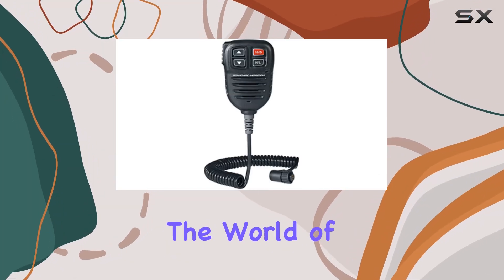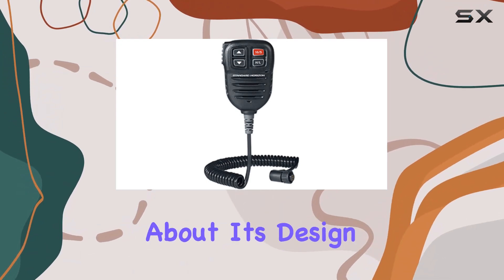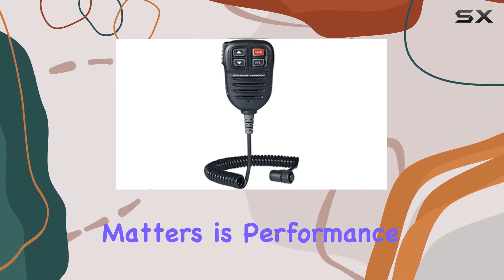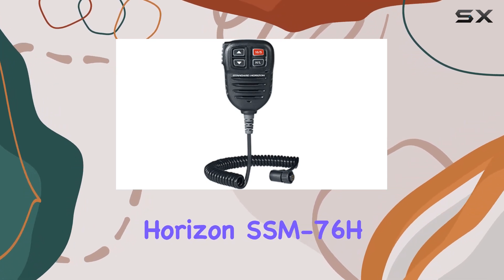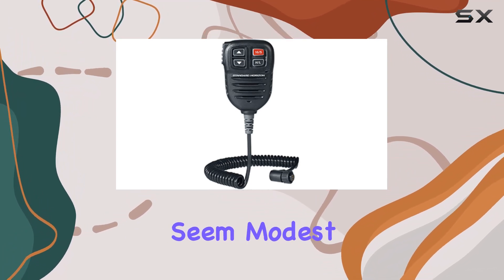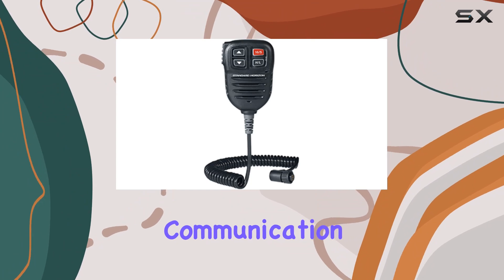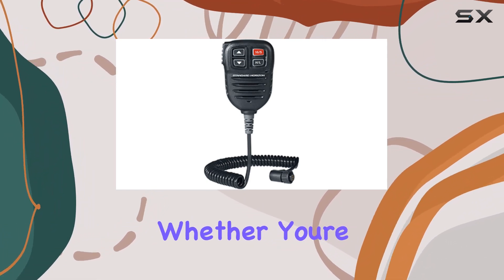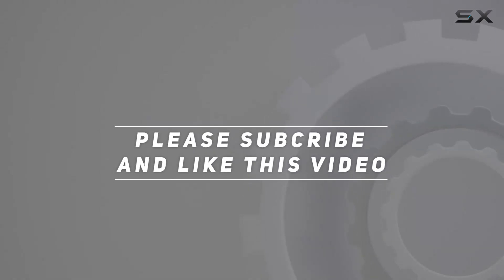Standard Horizon SSM-76H Mic for GX6000 - Unlocking VHF Excellence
0:00 Intro
0:06 Review

Things that we mentioned in this video:
8" Black Standard Horizon : B08LH8HKM6